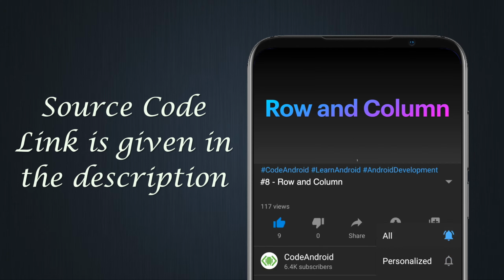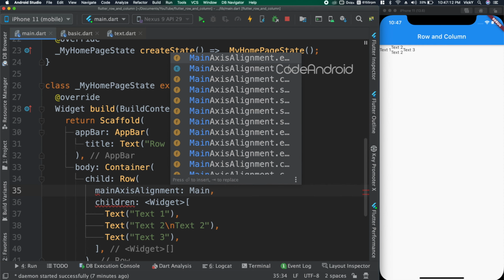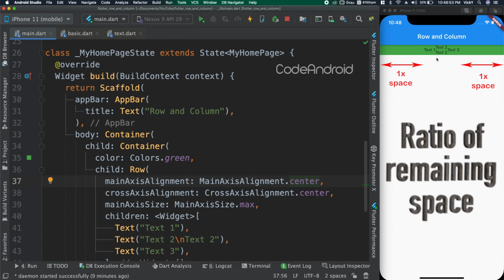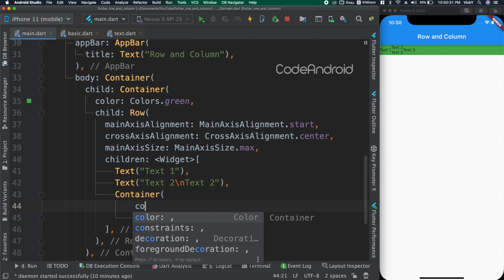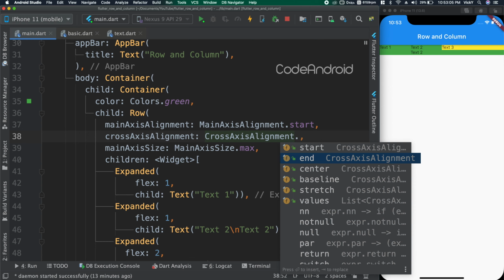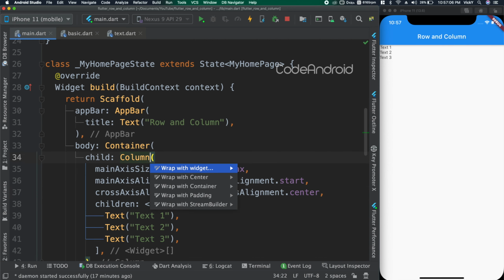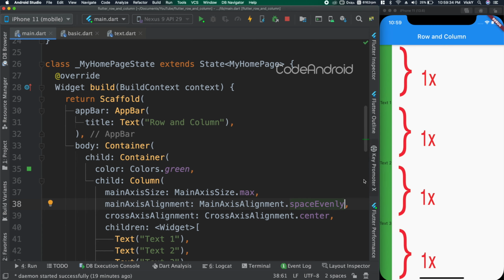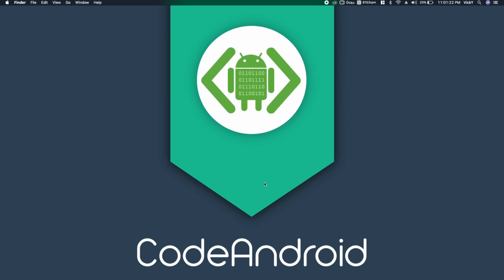#8 - Row and Column